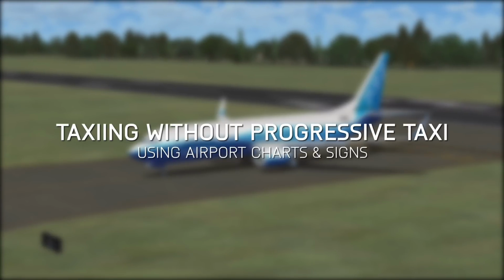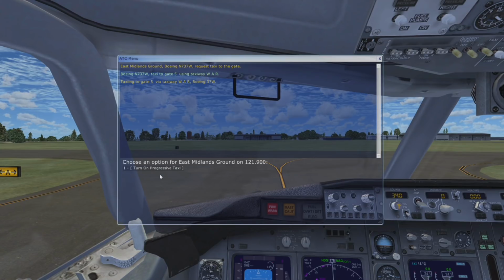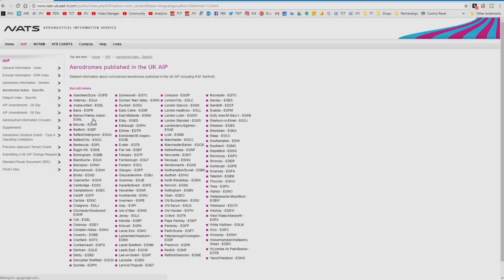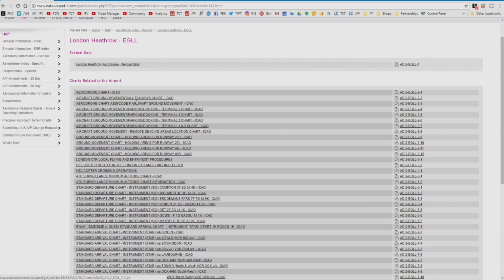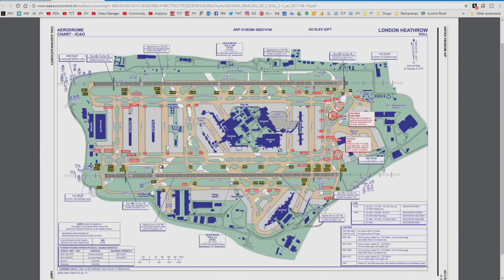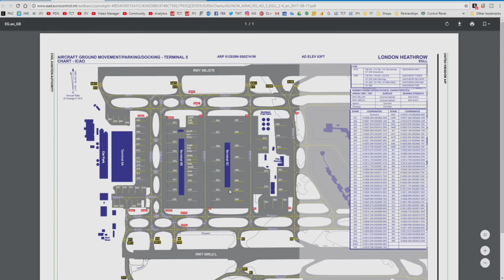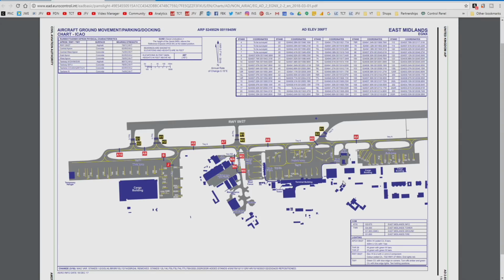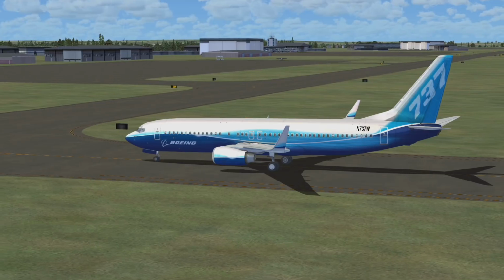FSX How to Taxi without Progressive Taxi | Airport Charts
Learn how to taxi around the airport using official airport charts, after learning how taxi signs and taxiways work. This tutorial will show you where to access airport charts, including the aerodrome, taxiway and parking charts. All so you can taxi without using progressive taxi.

Aircraft: Boeing 737-800 - Default
Scenery: Default

VIDEO CODE: JFV-TNJ-000-079